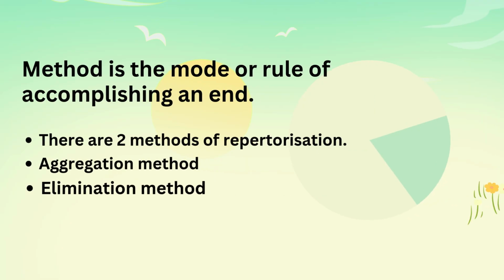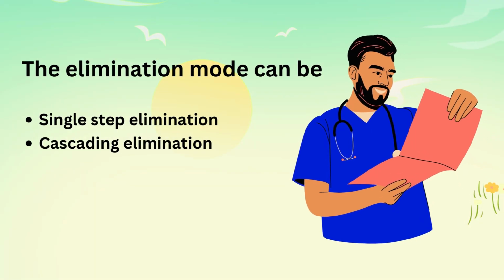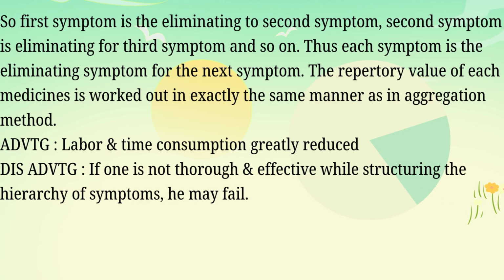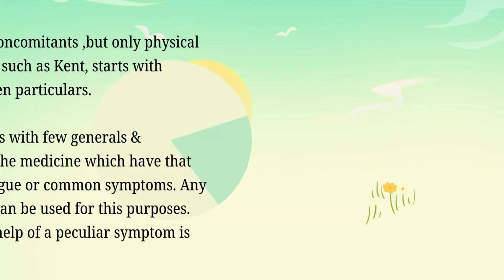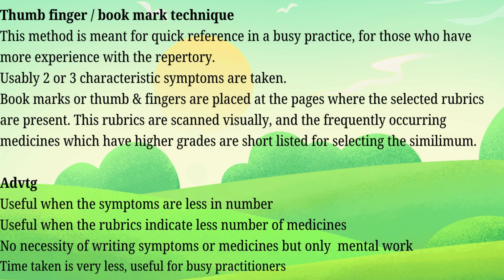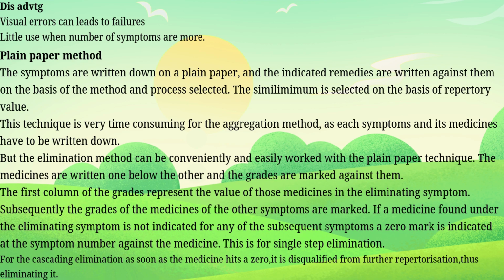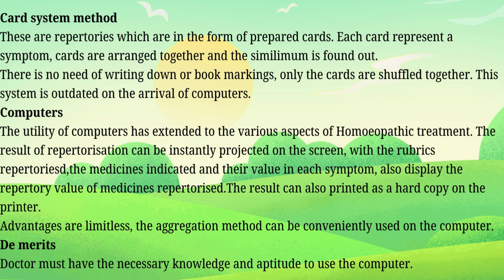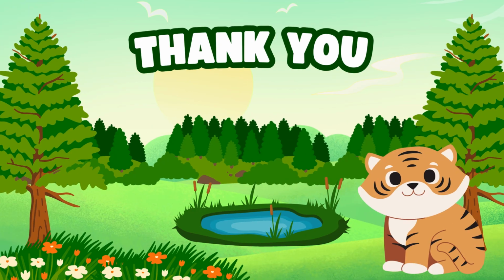Complete Repertory Methods Breakdown | BHMS Exam Success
"Learn everything about the Methods and Techniques of Repertorisation in homeopathy! This detailed video covers step-by-step explanation of various repertorisation methods, including case taking, analysis, and evaluation. Perfect for BHMS students, practitioners, and competitive exam preparation. Simplified concepts from reputed sources like Pathak and other classical references are included for better understanding."

methods of repertorisation

techniques of repertorisation

repertorisation in homeopathy

homeopathy BHMS study

homeopathy repertory explained

repertorisation techniques for BHMS finals

case taking and repertorisation

homeopathy exam preparation

BHMS repertory paper

repertory methods and techniques